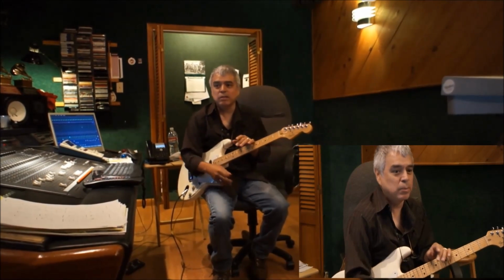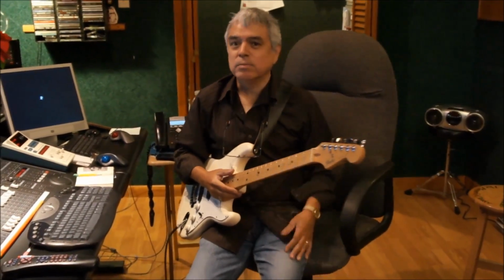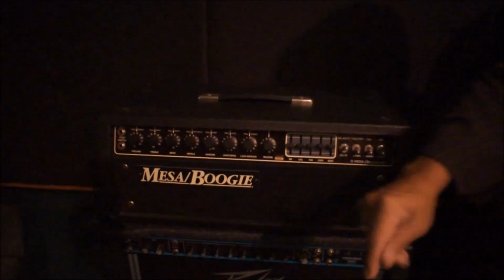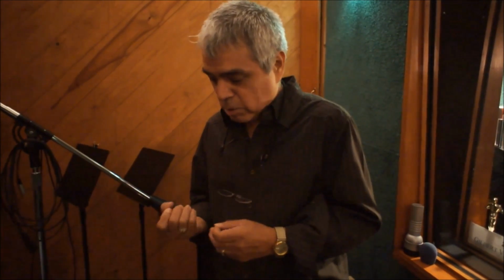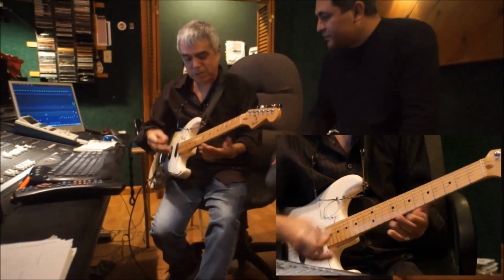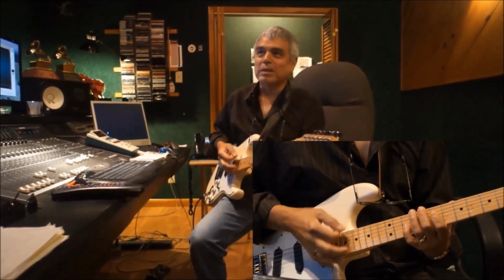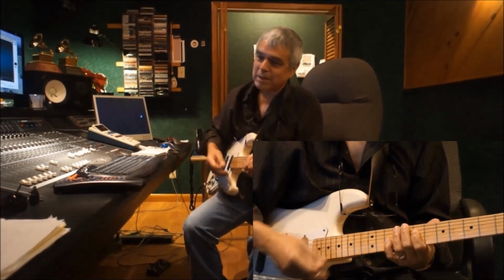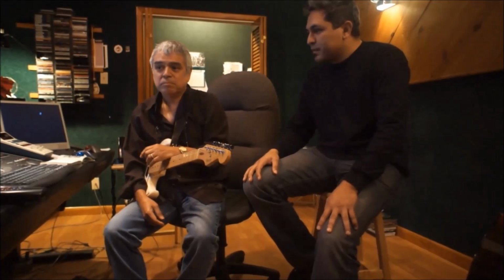Master Session & Guitar Clinic: Gilbert Velasquez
The first of a series of the Master Session & Guitar Clinic featuring San Antonio Tejano guitar legend Gilbert Velasquez